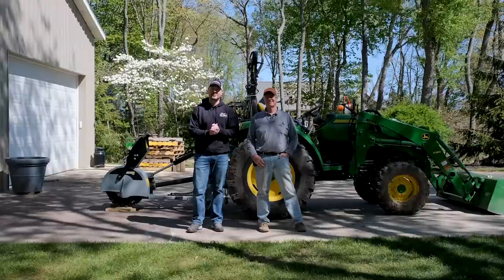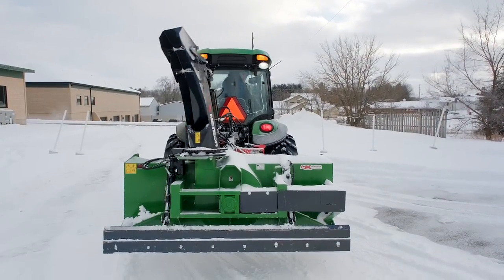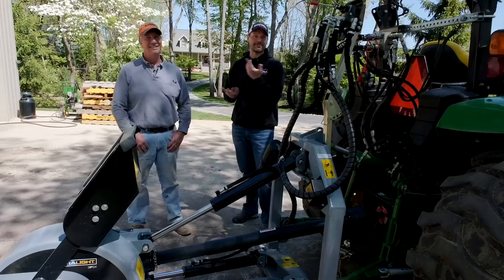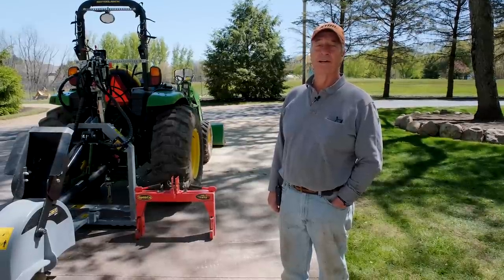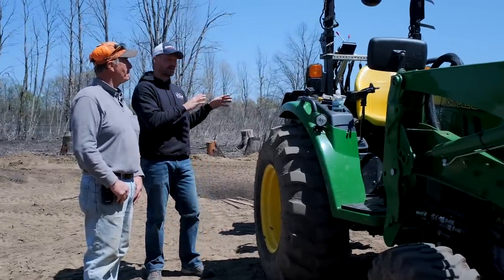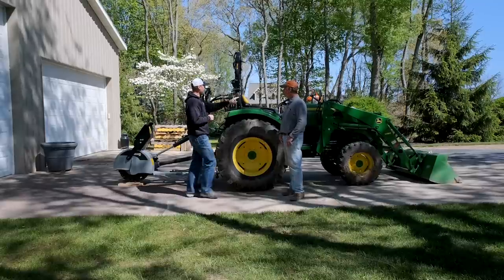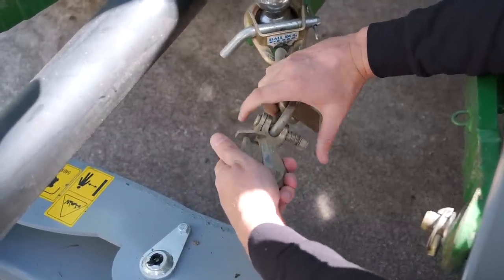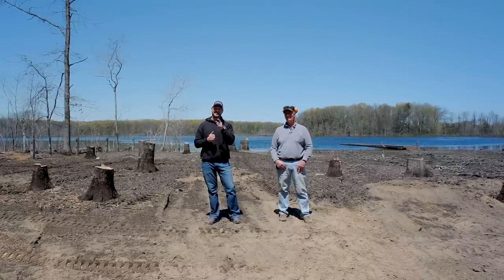50 STUMPS ARE NO CHALLENGE FOR THIS BAUMALIGHT STUMP GRINDER!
We love getting our hands on new tractor attachments, and about a month ago we got in the Baumalight 3P24 Stump Grinder. We gave it to our friend Erick who lives nearby and has over 50 stumps to remove on his property! So after a bit of use, we met up with him to give you the overview of the attachment, and his experience running it on the back of his John Deere 4044. We'll also go over the sweet setup he's running with homemade tricks and some industry best accessories.

Save 5% on the Big Tool Rack with code GWT: http